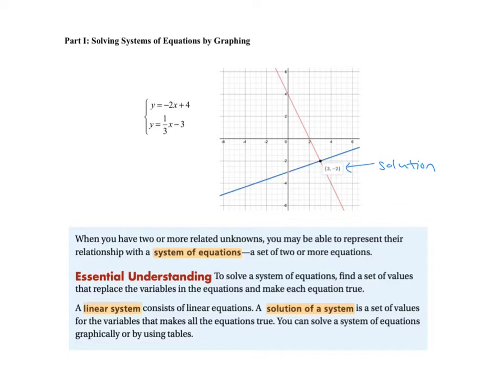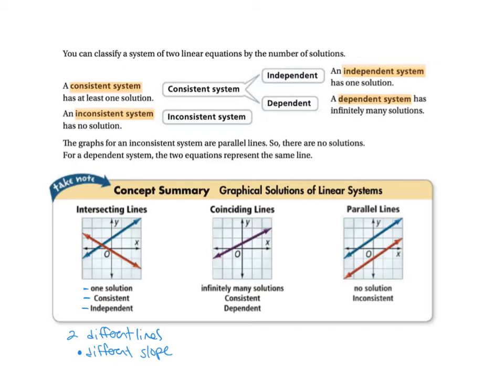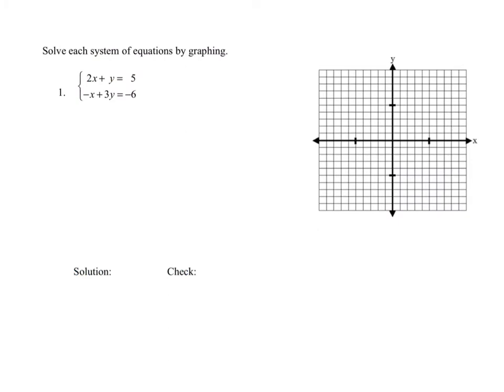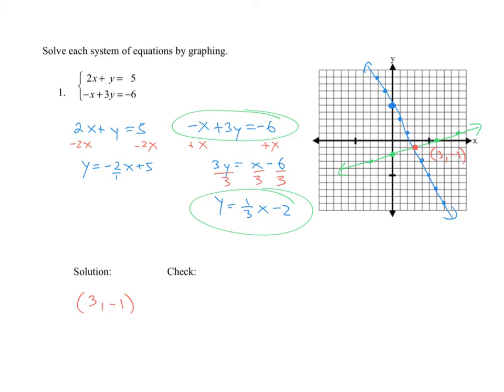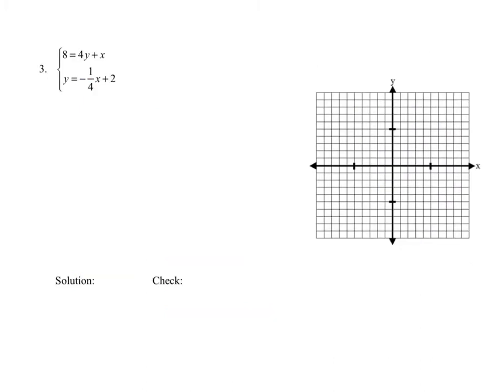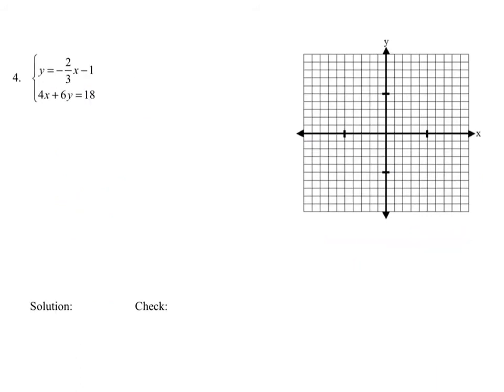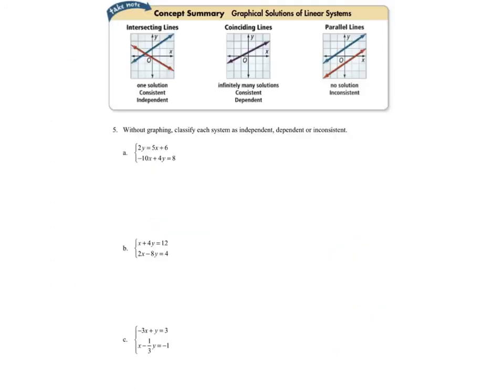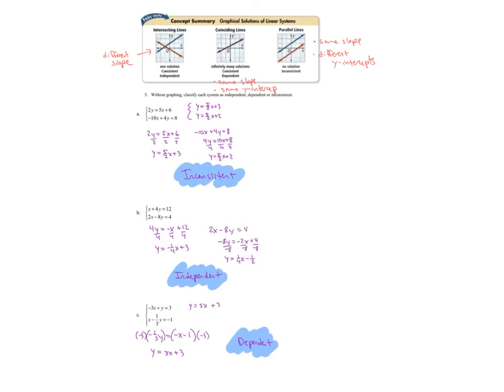Solving Linear Systems by Graphing